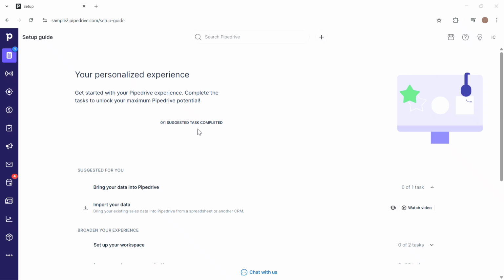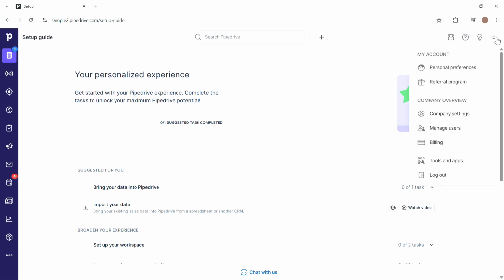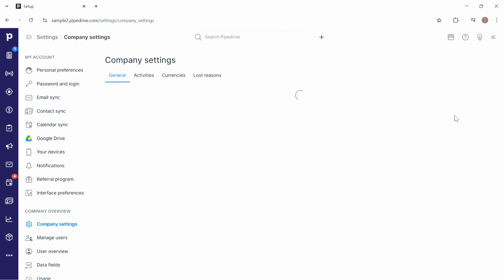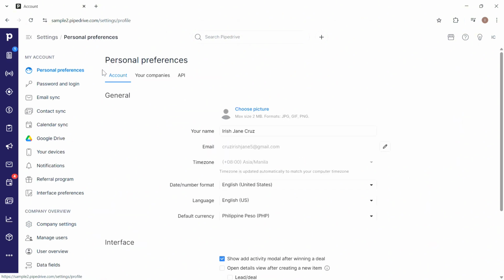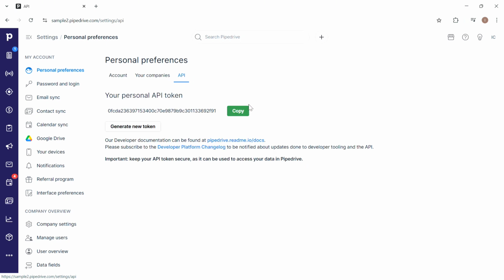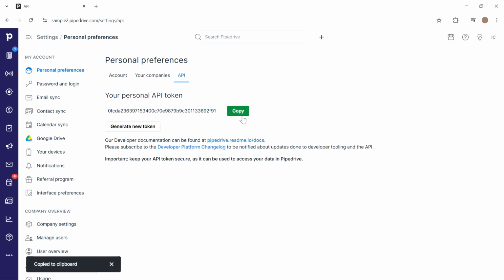How to Get Pipedrive API Key 2025 (Step-by-Step)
Need to integrate Pipedrive with other apps? In this step-by-step tutorial, I’ll show you how to get your Pipedrive API key.

You’ll learn where to find the API key inside your Pipedrive account settings, how to copy it, and use it to connect Pipedrive with third-party tools like Zapier, WordPress, or custom integrations. This guide is perfect for developers, sales teams, and marketers who want to automate workflows with Pipedrive.